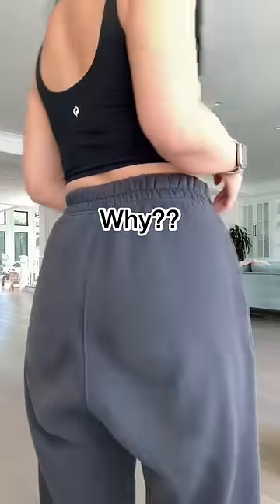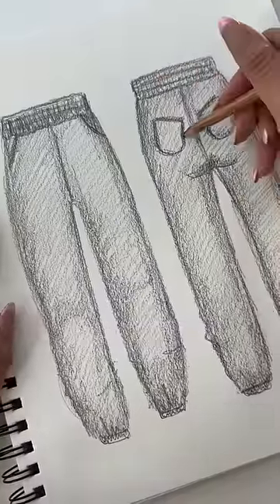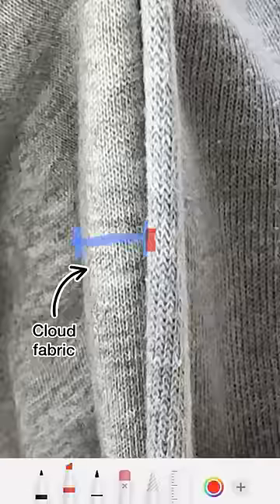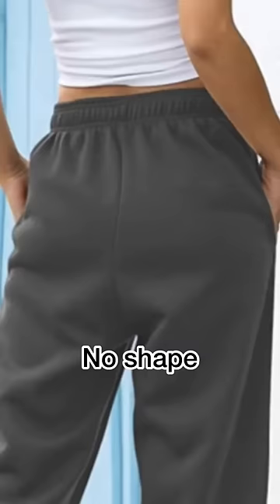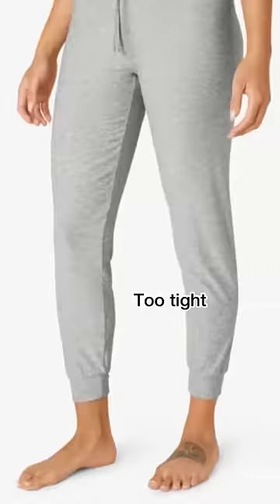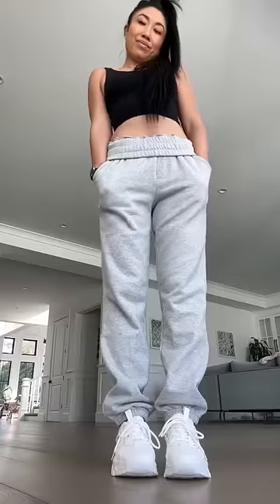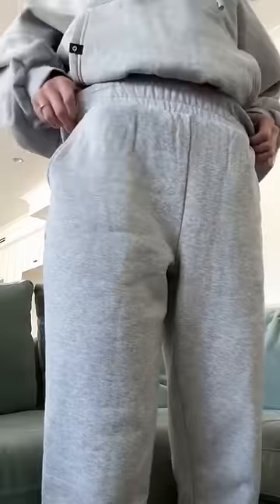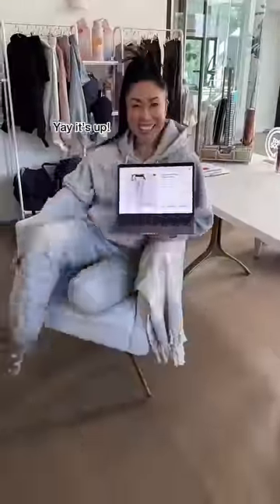The sweatpant you’ll never want to take off 🛋️💤 @blogilates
Trust us, you’ll never want to take them off 🛋️💤

You challenged @blogilates to design sweatpants and she designed the most cozy, loose yet perfectly fit pair. Allow us to re-introduce to you, the ☁️Cloud Sweatpant☁️

Designed in our beloved thiccc Cloud Fabric, these sweats feature:
→ Wide, rollover waistband (so you can have the best of both worlds and wear high or low waisted)
→ Booty pockets that are angled for a lil’ booty shaping
→ Pockets on either side bc duh
→ Available in sizes XXS-3X